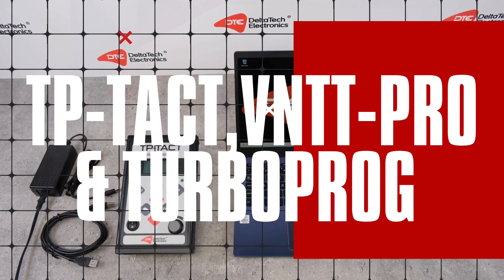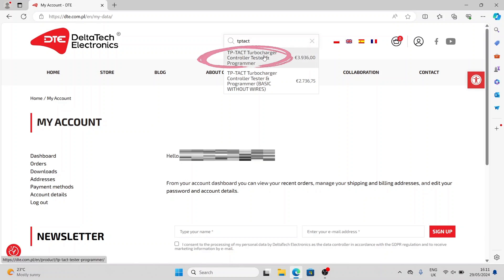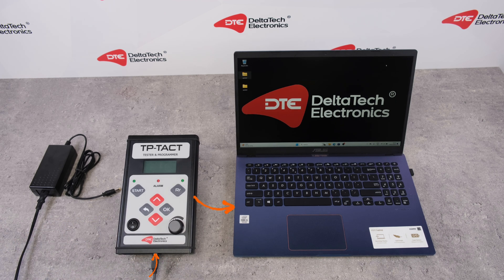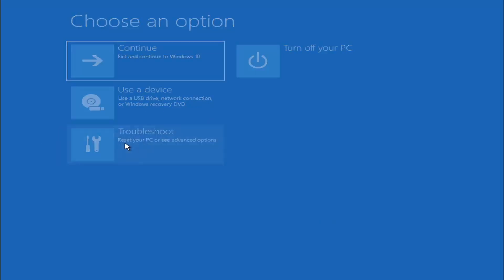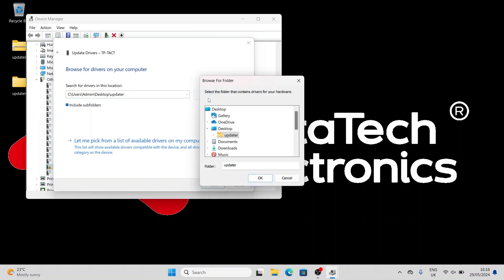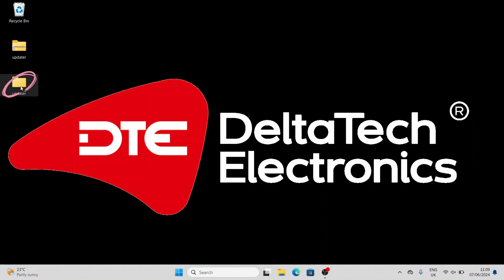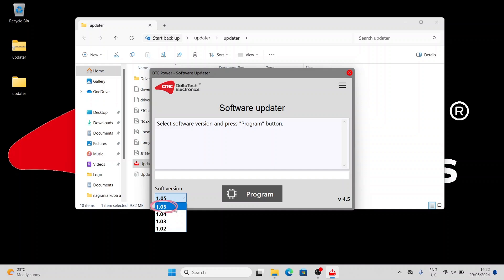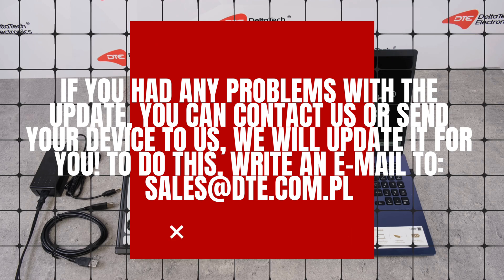DTE TP-TACT, VNTT-PRO & TURBOPROG- Update Step by Step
Hello everyone! In today's video, we will show you step by step how to update your TP-TACT, VNTT-PRO or TurboProg device using the example of TP-TACT (the procedures for VNTT-PRO and TURBOPORG are the same) to the latest software version. Updates are extremely important because they increase the number of supported drivers and we make them available for free.

📌 What will you find in this video?

Preparing for the TP-TACT Update - What you need to do before starting the process to ensure everything goes smoothly.
Step by step - Detailed instructions on how to go through the update process. I'll show you where to find the appropriate settings and how to download the update.

If you have any questions, leave them in the comments below and we will try to answer them all.